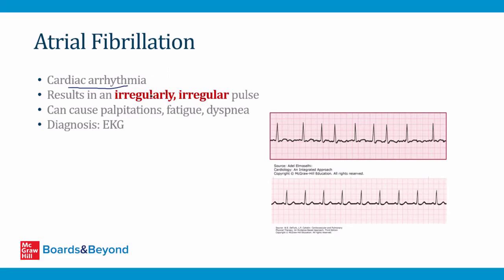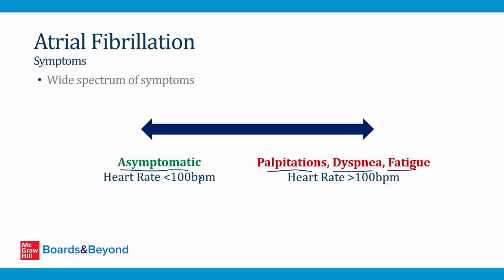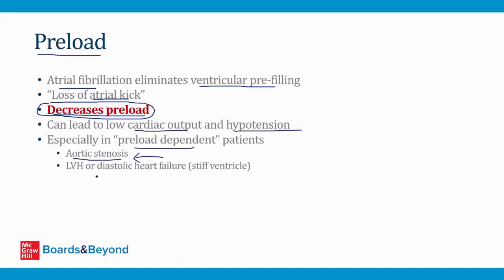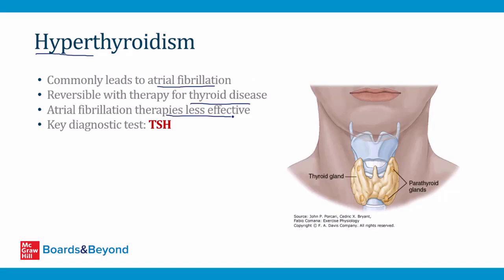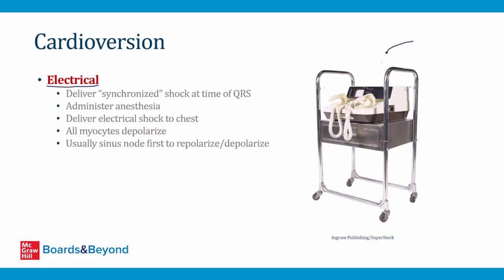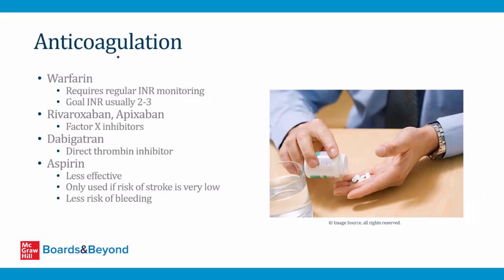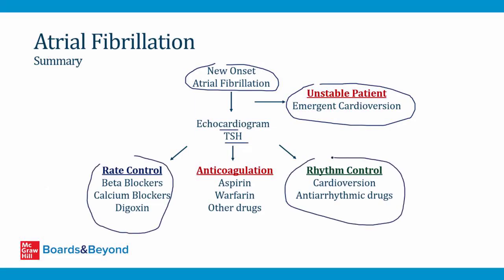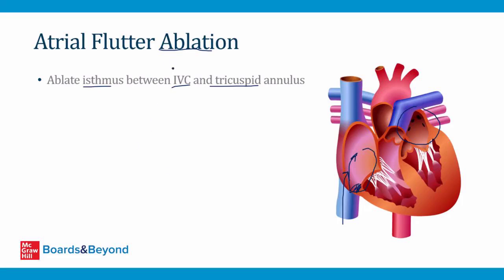CVS 4.3 Atrial Fibrillation and Flutter (2025)